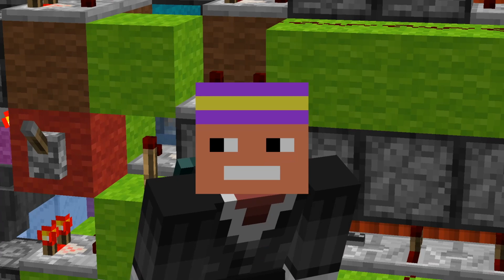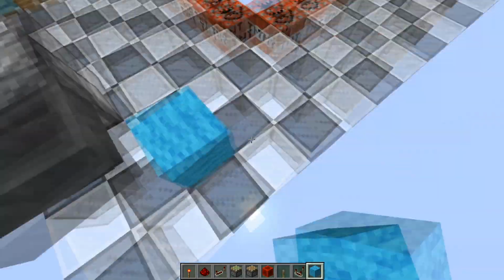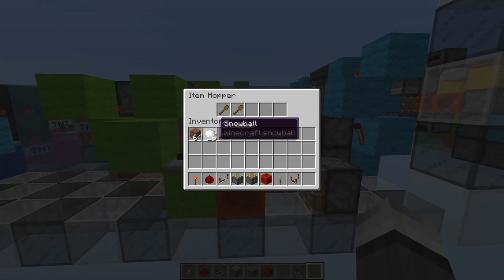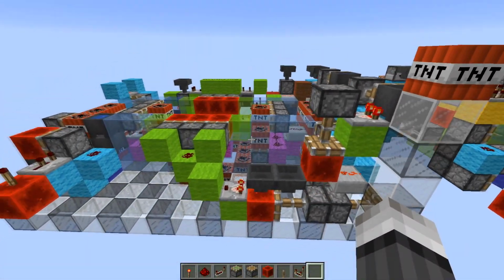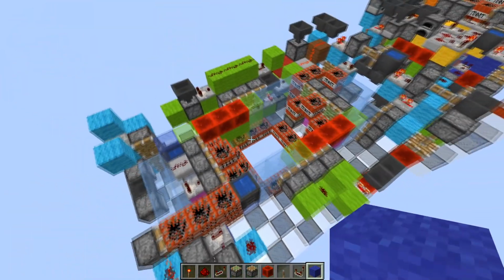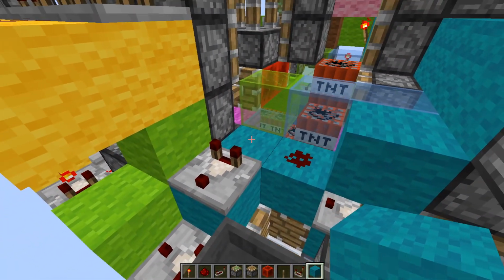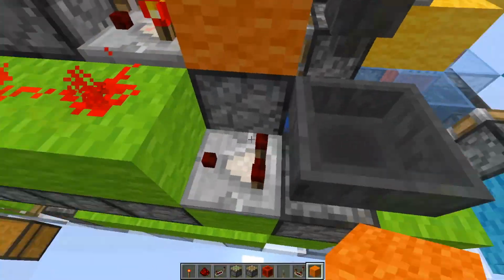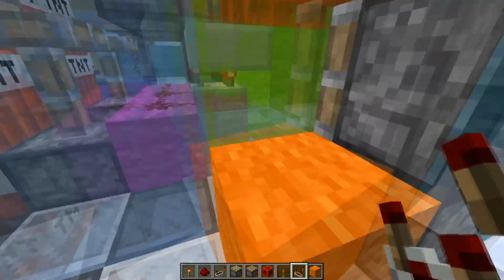[Tutorial/Explanation] 3x3 Flush TNT Trapdoor (R.I.P. Redstoner)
For the traditional joke down here:
Atheism is a non-prophet organization